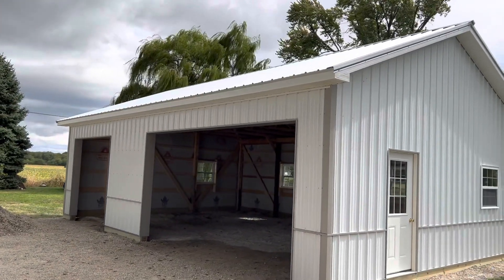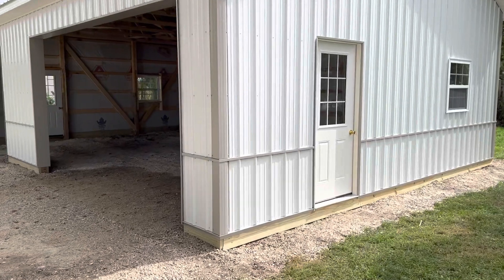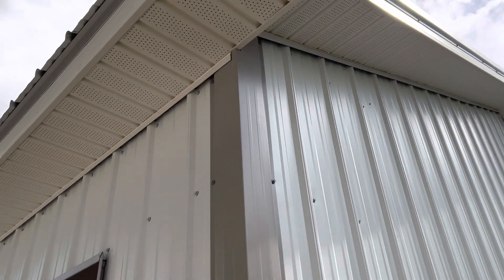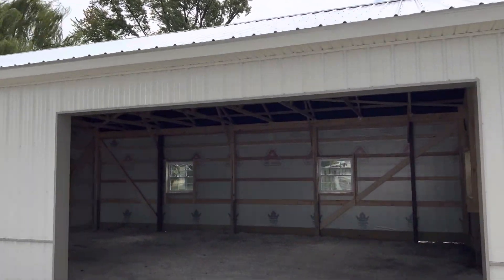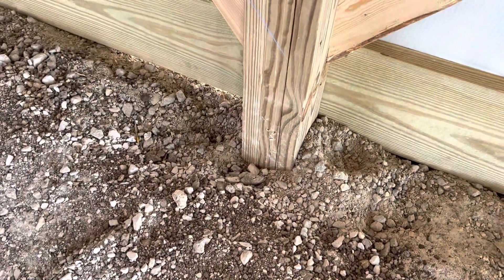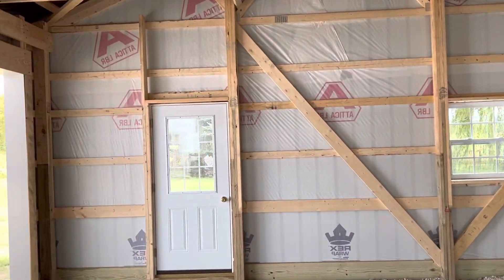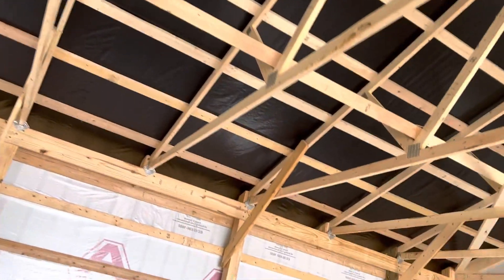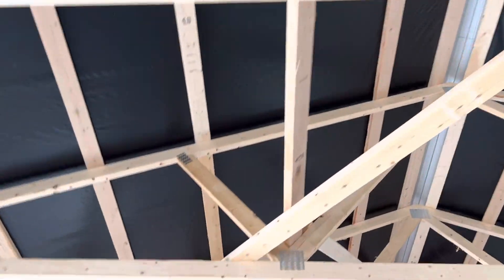Wood Trusses | 24’ Standard Truss (4’ OC 50PSF) - 24x36 Pole Barn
24' Residential Common Truss 4/12 Pitch 50# Fully assembled, clear span · 50 pounds per square foot total load · Designed for 4’ on center spacing ·

In this video, I tour a 24x36 pole barn in Sandusky county, Ohio with 24 ft standard trusses. (4’ OC, 50PSF)

With a garage door offset, 16x7 and 9/7, the DIY barn has plenty of room to enter and exit. The wainscot looks slightly different when I first record - but later in the video you will see its the same color.  The posts are 3 ply columns - (2x6) southern yellow pine, glued, laminated, and finger jointed to help avoid natural lumber’s warping effect.

0:00 Intro
0:04 24x36 Pole barn/Post frame building
0:26 3’ Wainscot steel
1:08 3x4 Windows
1:18 16x7 and 8x7 Overhead door openings
2:27 24’ Foot Roof Trusses 4’ on center